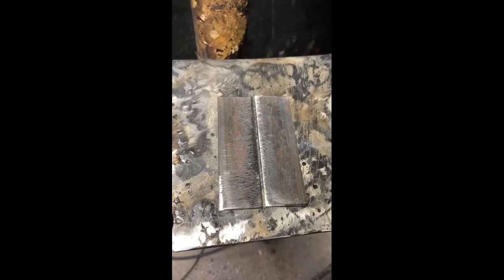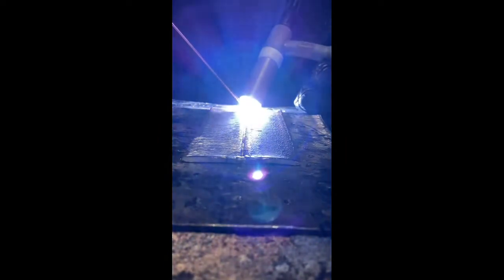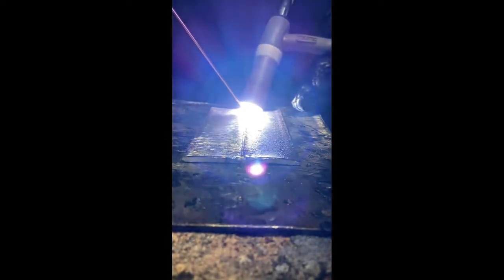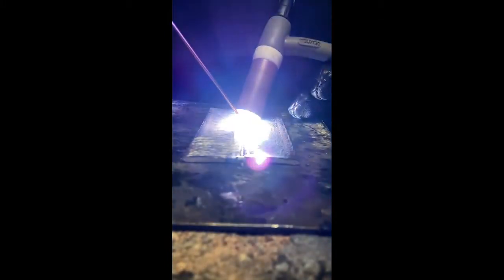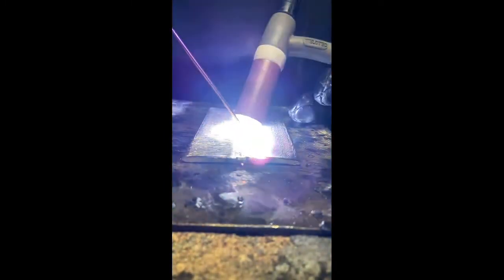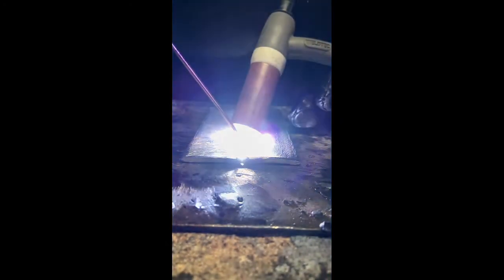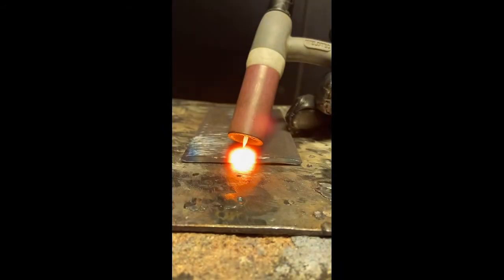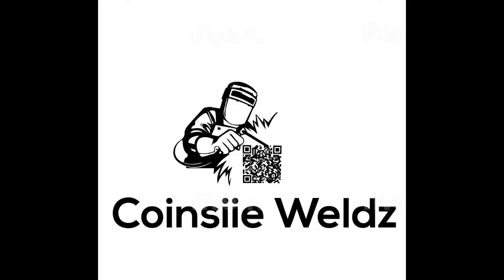How to TIG Weld butt joint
Im learning the 5 common joints in welding and showing you first hand.
its raw and up front but its ok to watch. what else would you like to see? maybe in the flux core process or stick welding process?
ill be interested in knowing so i can make some of those videos also.
Dont Click This !